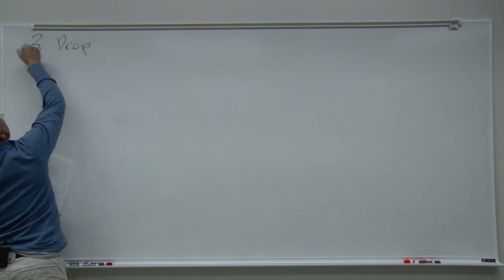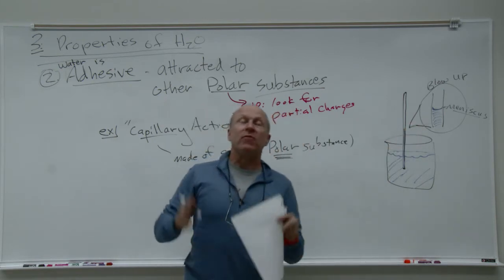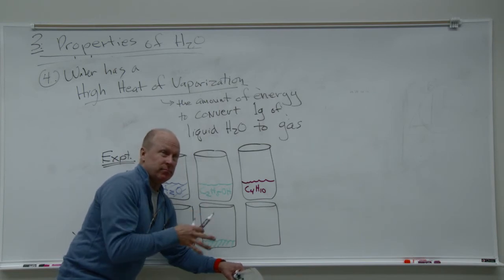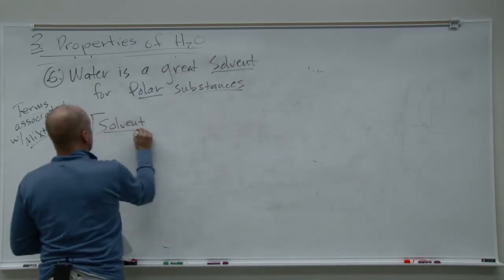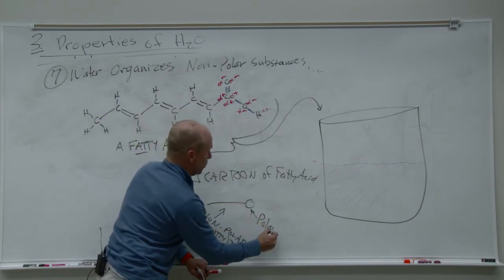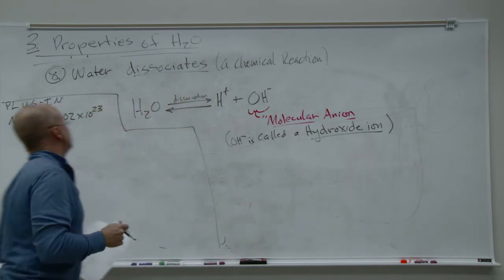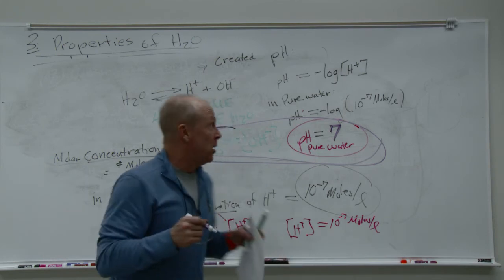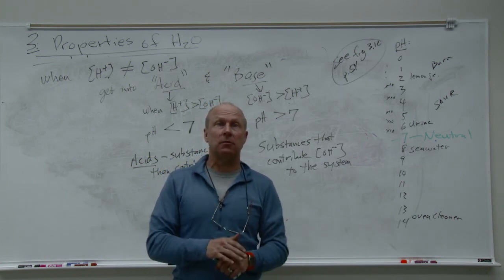Campbell 3 water